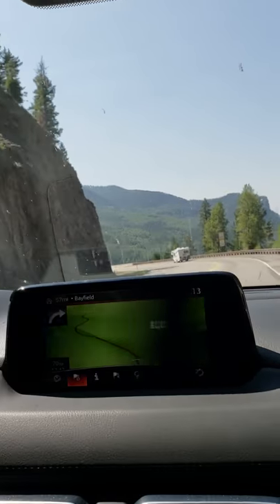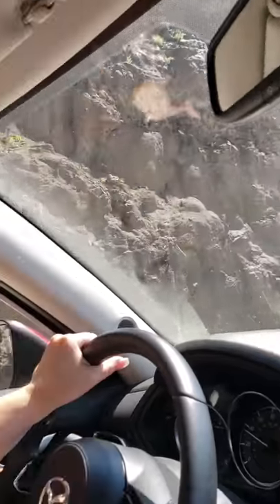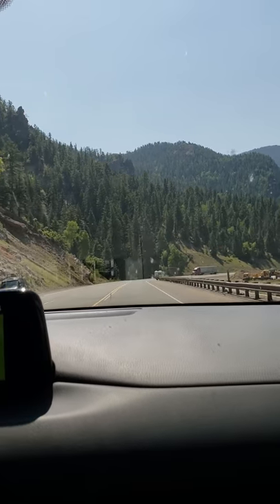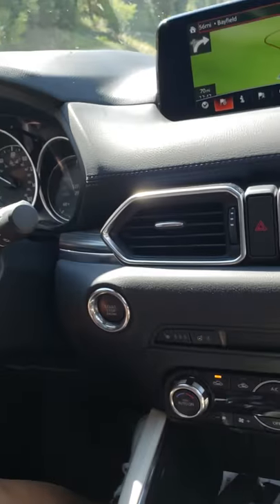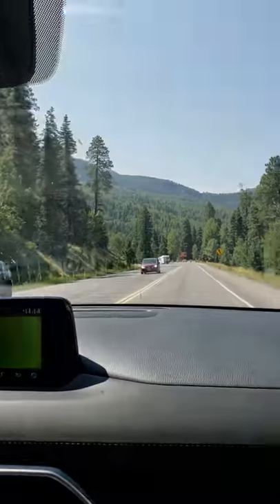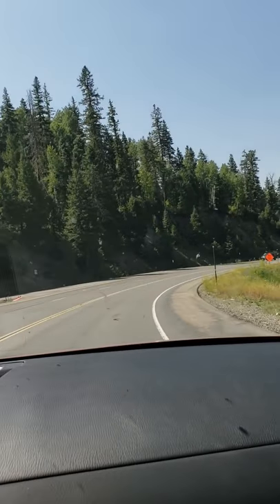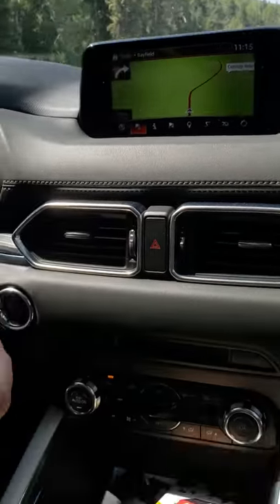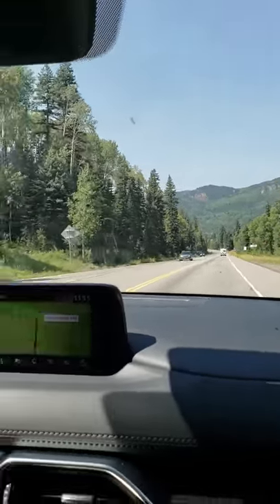Mazda CX5 At Rio Grande National Park Driving 7% Grade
Incredible vehicle performance through the steep grades throughout the park roads. The CX5 auto downshifts which saves the brakes from overheating!